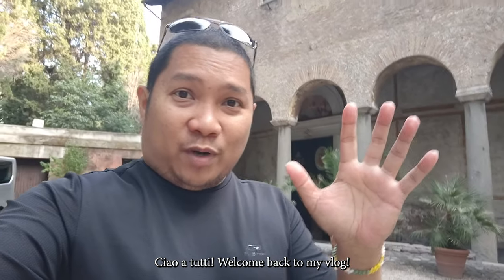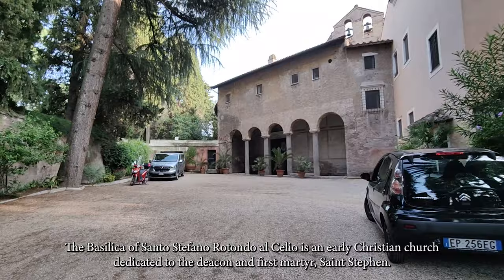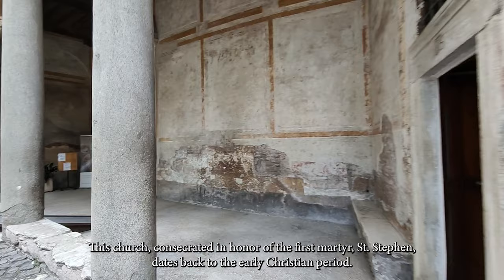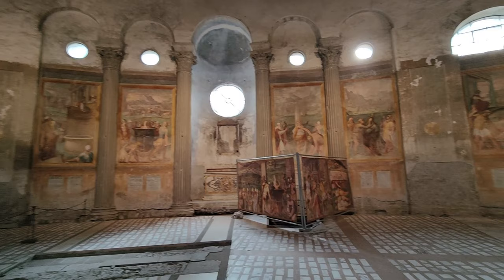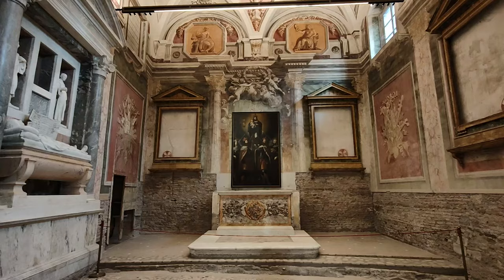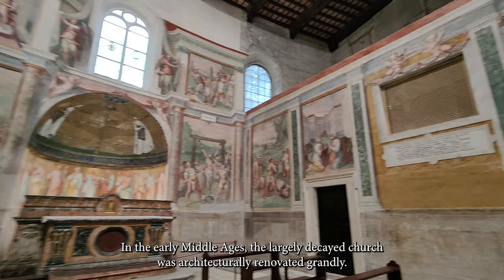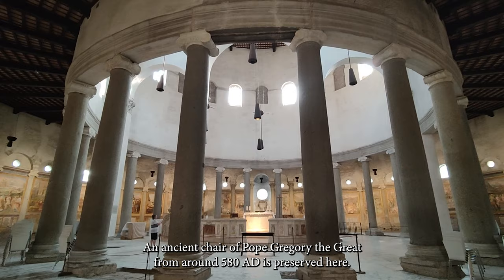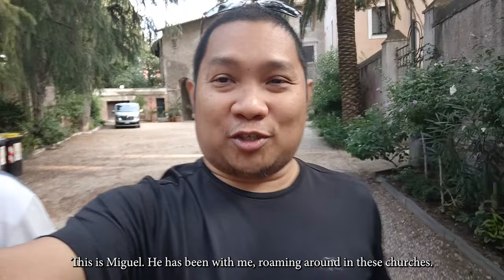Basilica di Santo Stefano Rotondo al Celio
The earliest church was consecrated by Pope Simplicius between 468 and 483. It was dedicated to the protomartyr Saint Stephen, whose body had been discovered a few decades before in the Holy Land and brought to Rome. The church was the first in Rome to have a circular plan. Its architecture is unique in the Late Roman world.

Music on this video:
Long Trip (Adobe Stock)
Undertaking the Trip (Adobe Stock)